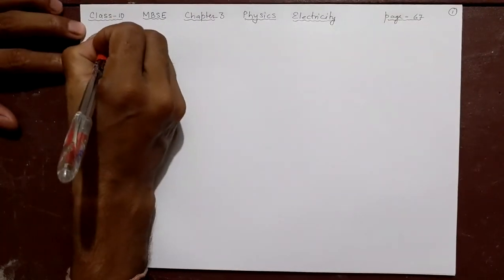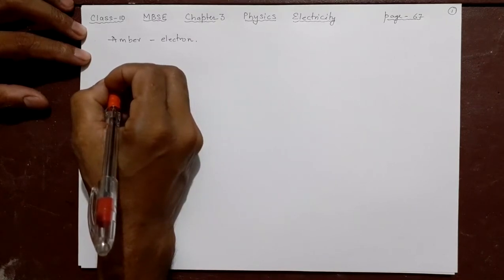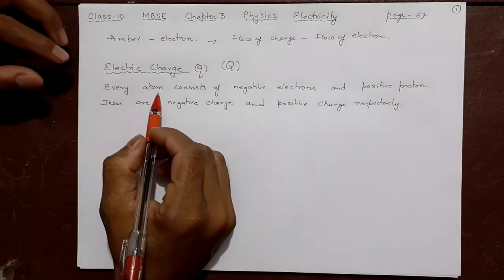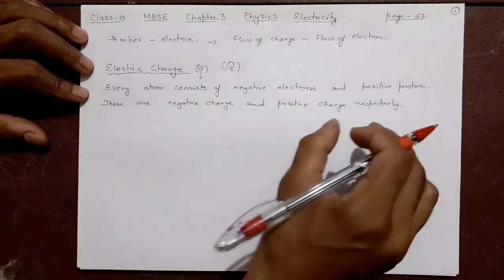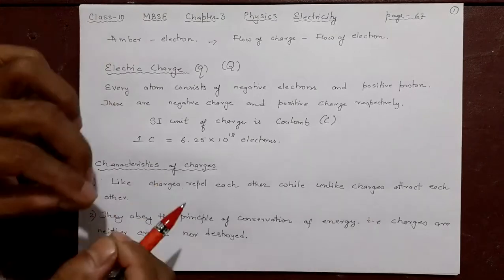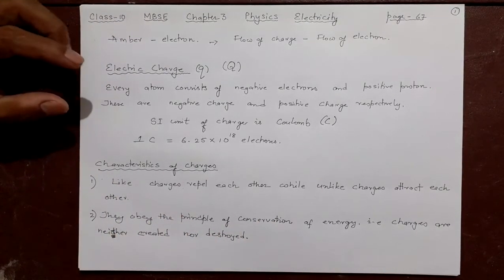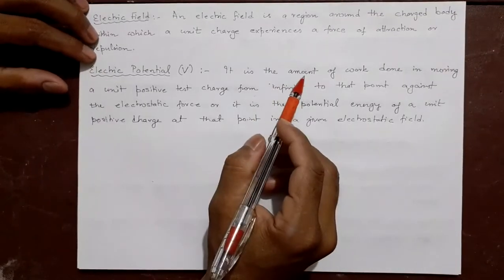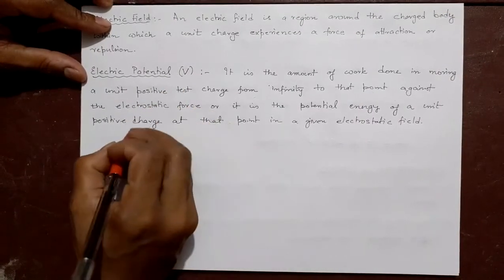1#Electric Charge,Characteristics Electric Potential One Volt Potential Diff Units of Potential Diff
1-Science-Class-10-Chapter 3-Electricity-Mizoram Board of School Education

Electric Charge (q)

Characteristics of charges

Electric Charge

Electric Potential (V)

One Volt

Potential Difference

Units of Potential Difference